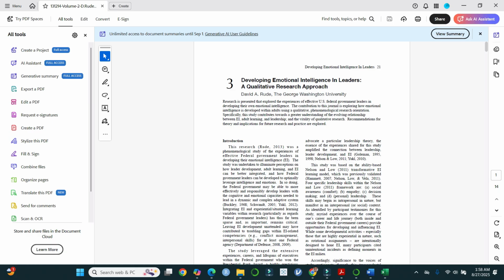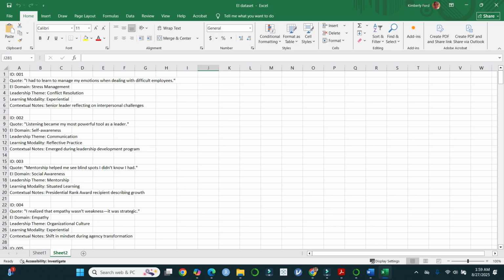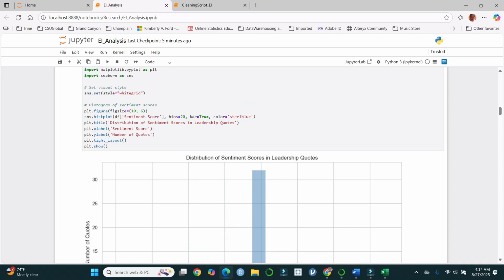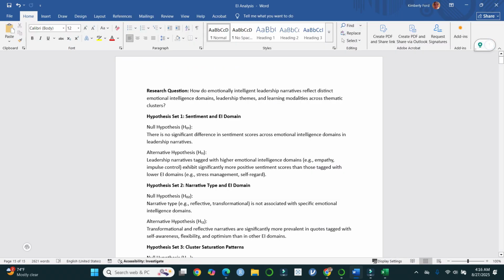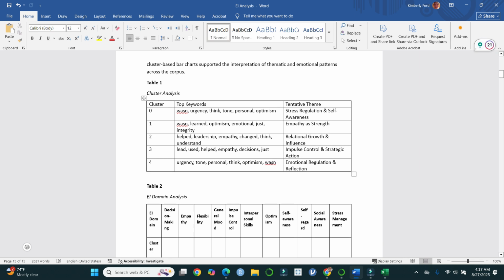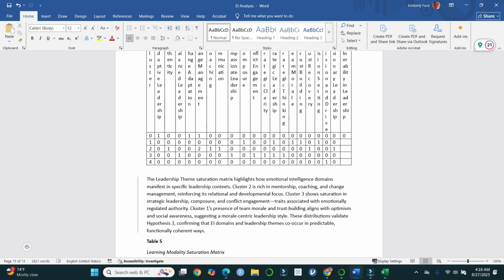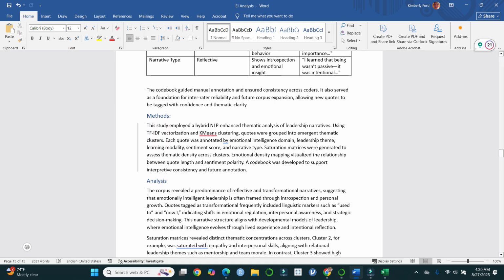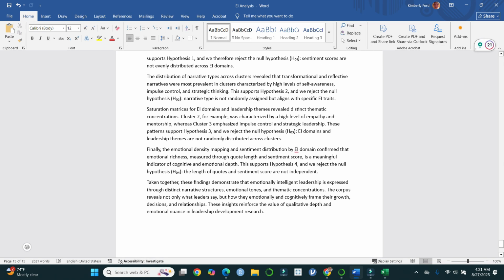Emotional Intelligence Analysis Using Qualitative Data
This data was crawled using the following article for qualitative analysis demonstration:

Article Information:
Rude, D. A. (2013). Developing emotional intelligence in leaders: A qualitative research approach. The George Washington University.